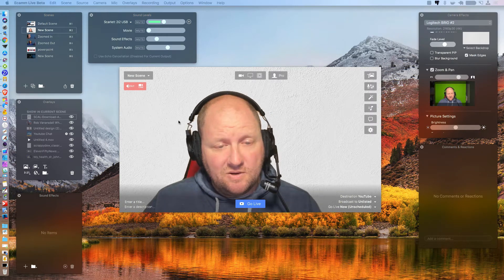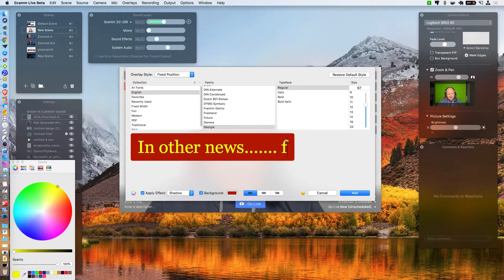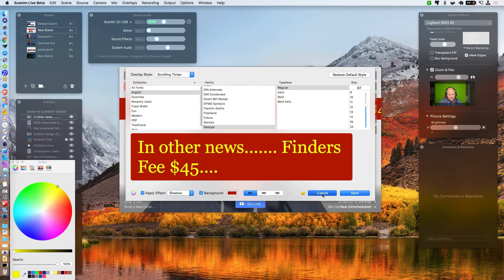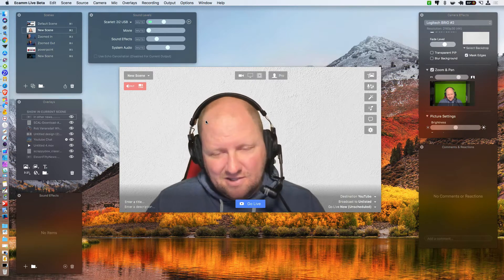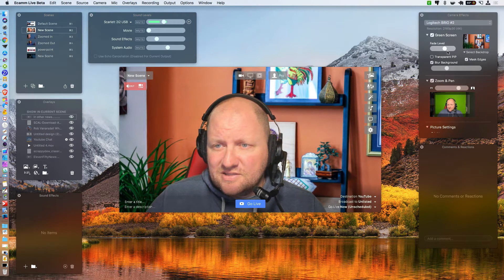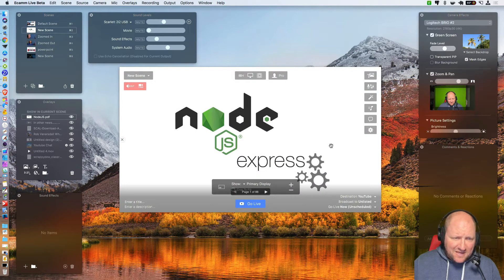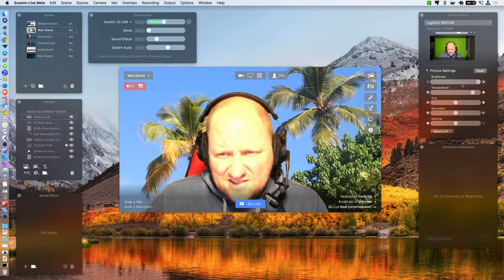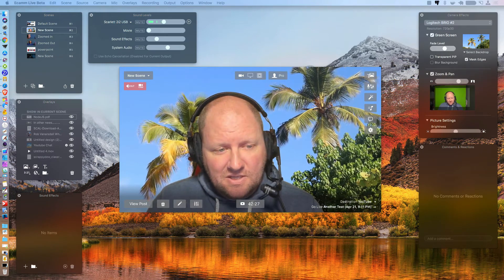Ecamm Live 3.5 - What New Features Got Added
So taking a look at what Ecamm Live has updated that are well-welcomed improvements.
Scrolling Ticker
DSLR Cameras (Nikon, Sony) can be added via USB only
Blur for Image Back Drops
Added Palm Tree Green Screen Backdrops
Arrow Keys on PDF Doc to move through pages.
Minor things...
Double the picture setting slider will go to default.
Recordings not showing up in finder until the broadcast is completed.